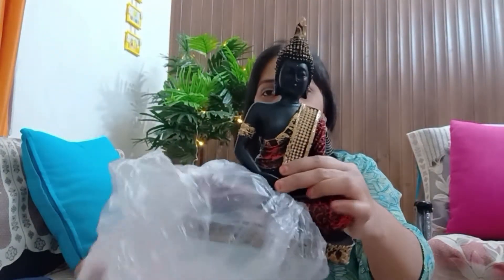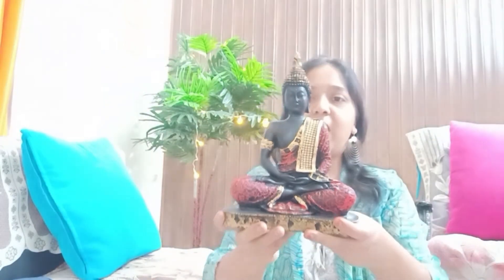AMAZON HAUL | AFFORDABLE HOME DECOR HAUL UNDER 500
In this video I've ordered affordable home decor items from amazon.These decor pieces are affordable and make your home decor look more classy. In this festive season by ordering these affordable decor pieces you can easily make your house look unique and beautiful. Due to the amazon festive discounts, it'll surely be a good deal. The links of all the products I've ordered will be in the description for your easy access.

This is Diwali special Diwali Sale Amazon home decor and home furnishings haul. Hope you like it✌️. All of these products are under Rs 500, affordable and stylish.

Table cloth
Plant bunches
Live Bamboo
Wall Sticker
Cushion covers

💗 SS INSPIRED

amazon haul , amazon home decor haul , home decor under 500 , affordable home decor items from amazon , amazon shopping haul , home decor from amazon,

Hope you enjoyed watching my Video, and yes don’t forget to LIKE.

Keep sharing 💕
Keep Supporting!